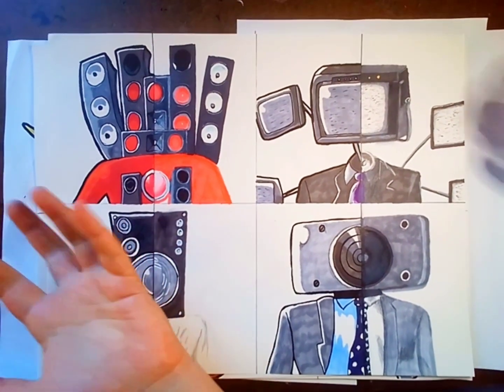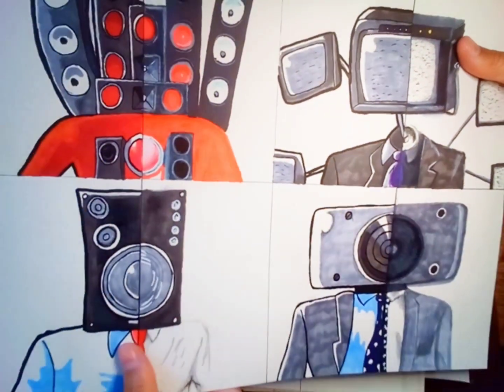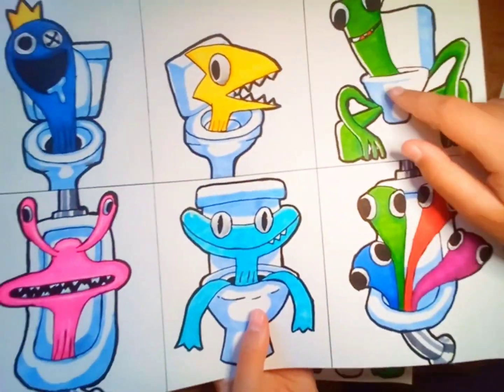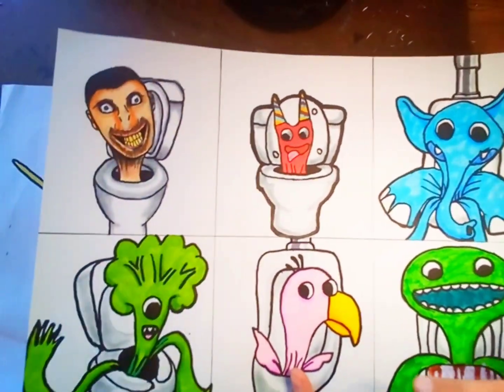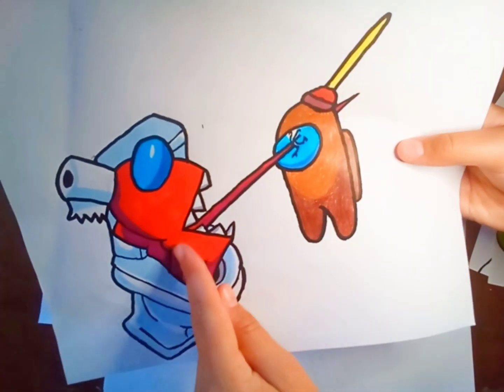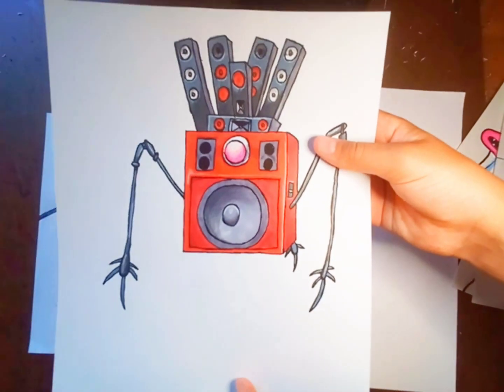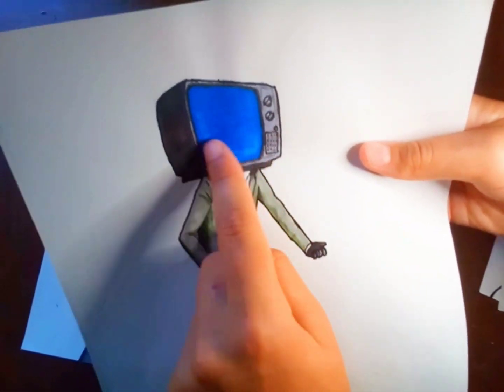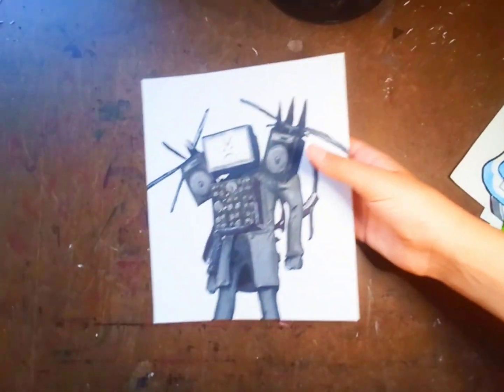🚽All my Drawings of Skibidi Toilet | Nickszalinski